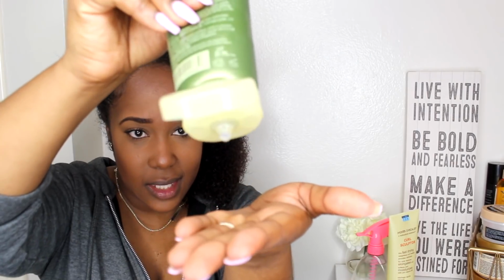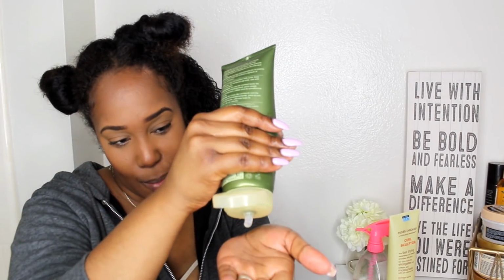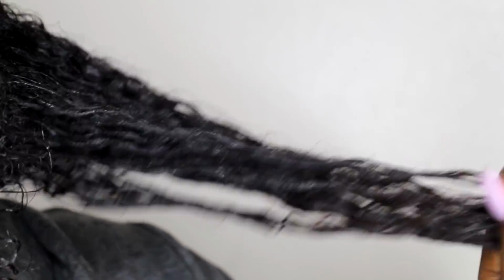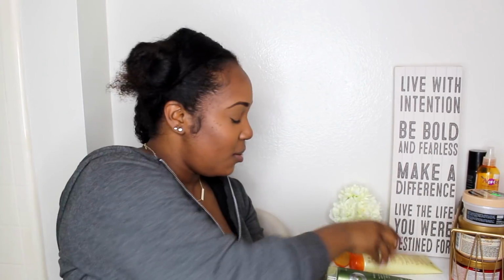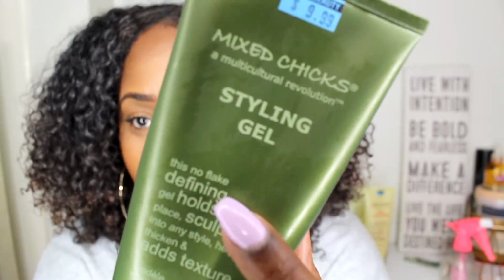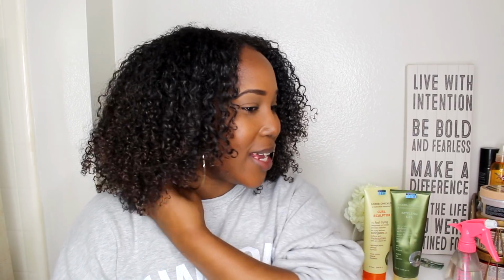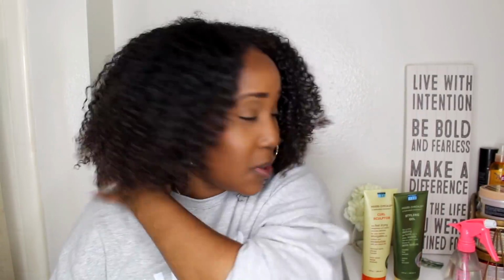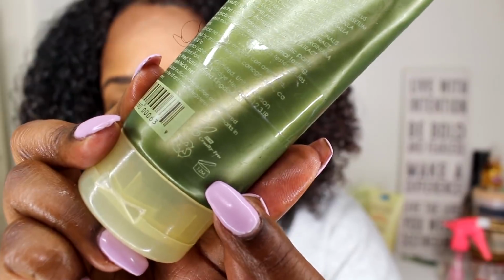MIXED CHICKS STYLING GEL?!!? | IT FLAKED...BUT I GOT RID OF IT!!!! WHEW!!!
So. I found Mixed Chicks Styling Gel and Curl Sculptor at my local beauty supply store for $9.99 each. It FLAKED. Gotta watch as to why, NO SKIPPING. BUUUUUUT I learned a little something that helped me get rid of it. AND IT WORKED!

- Intro and Outro Music - "She Is" - D. Scott - SoundCloud.com

Until next time! XO!

Love,
Rayna